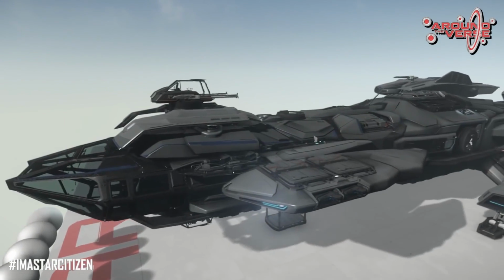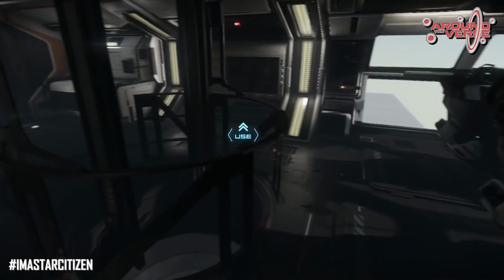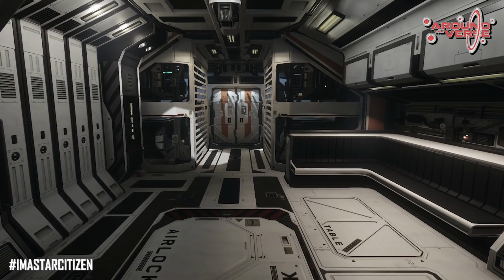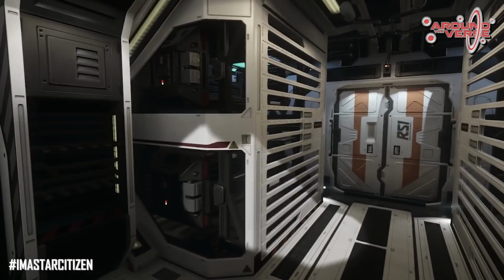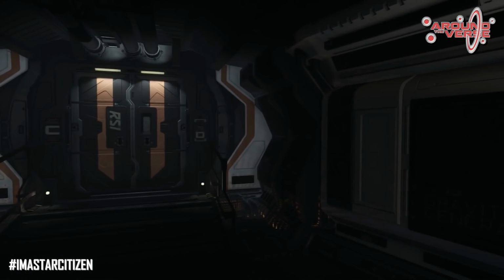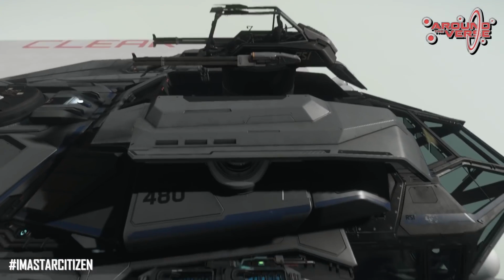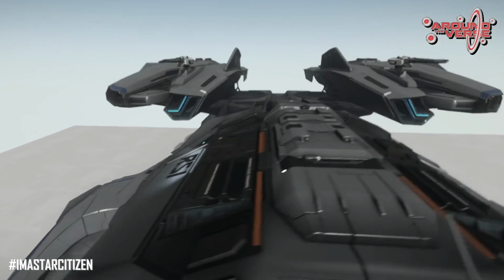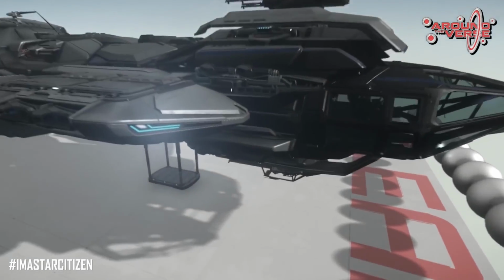ATV Ship Shape: RSI Constellation Andromeda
Artists Chris Smith and Josh Coons take us on a tour of the upcoming Constellation Andromeda Mk. 4.